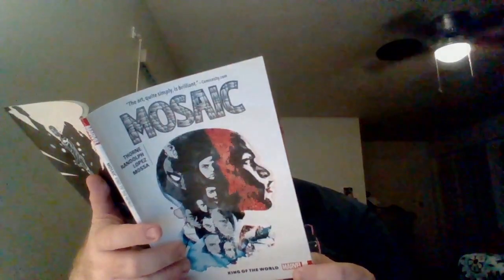Nick Lenz's Comic Corner Classics Non Classics Episode 2348 Doubleshot 2242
Inhumans by Paul Jenkins & Jae Lee
 Mosaic Vol. 1: King of the World